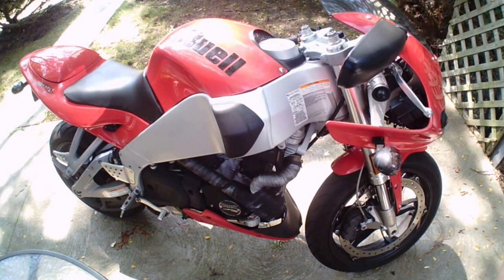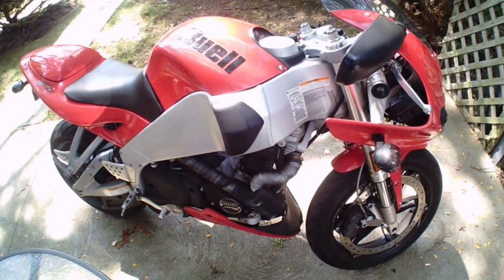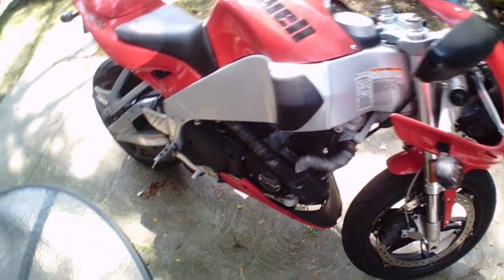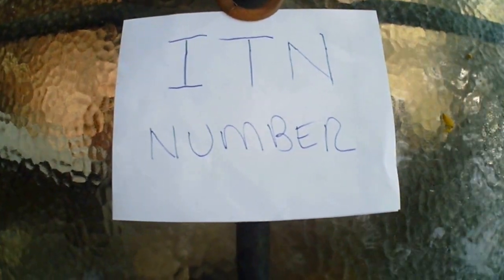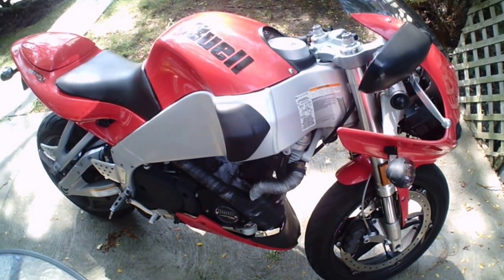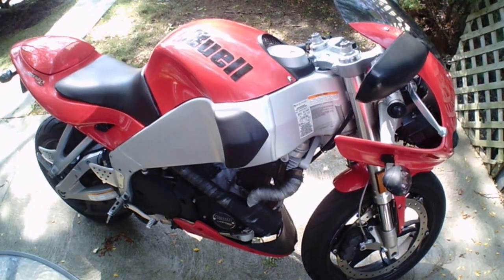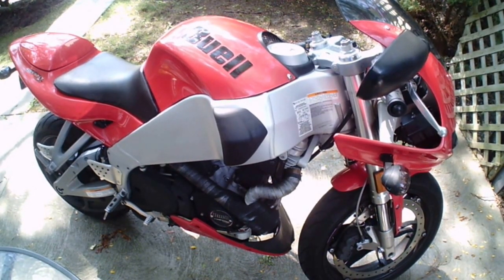how to import a motorcycle from the U.S.A to Canada part 2 of 3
this video is to help you if your thinking of importing a motorcycle from the U.S to Canada